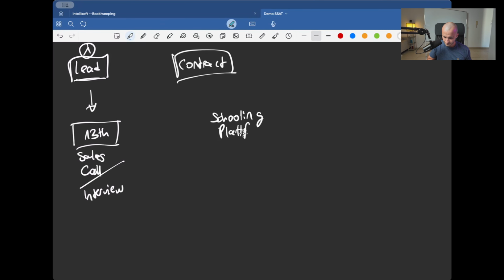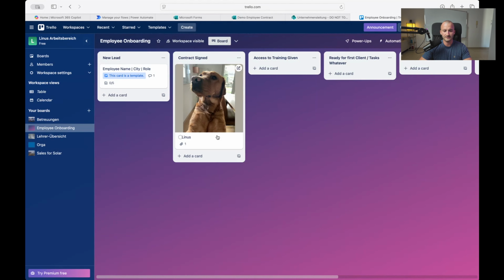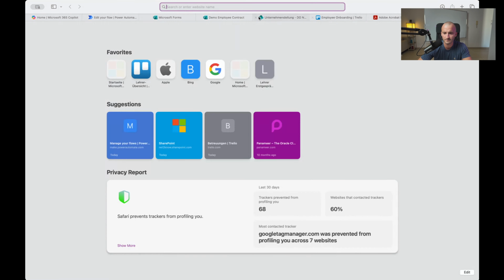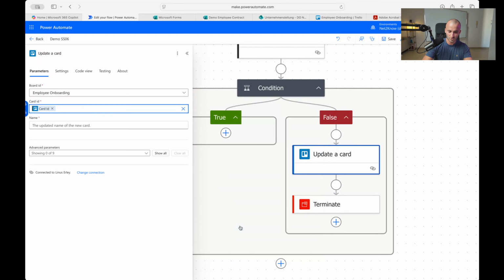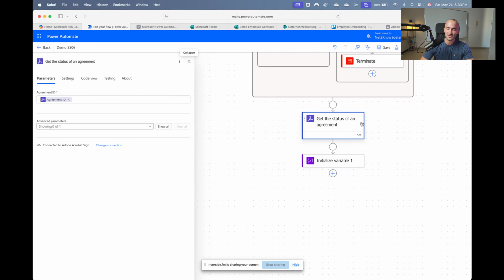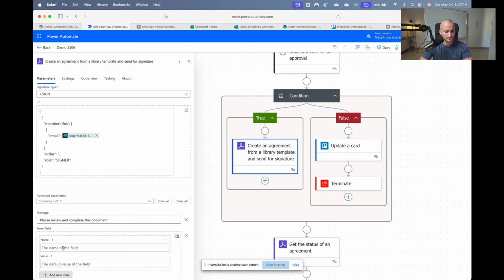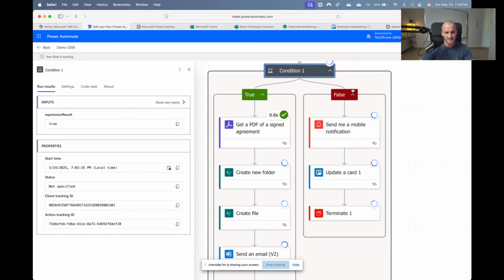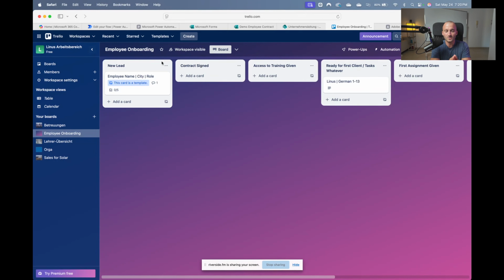Fully Automated Onboarding for Employees and Clients (Full Build) - Systems Saturday Ep. 006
The most complete tutorial you will see on how to automatically onboard new employees, while automating literally 90% of the whole process including Electronic Signatures, collecting information and providing access to internal training materials.

I want you to succeed with this. If you have any questions just drop a comment and I will help you for free!  :)